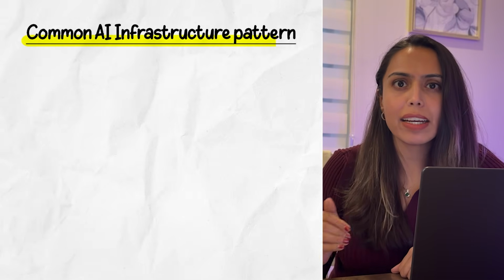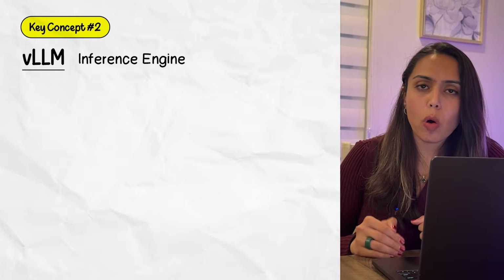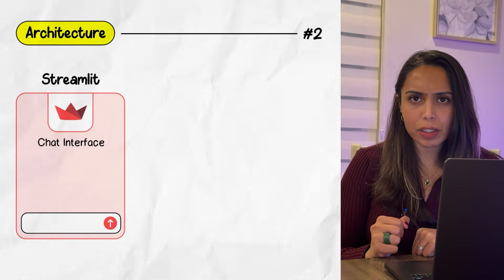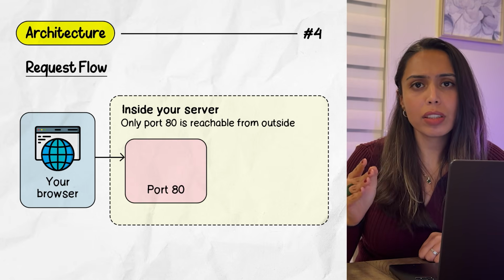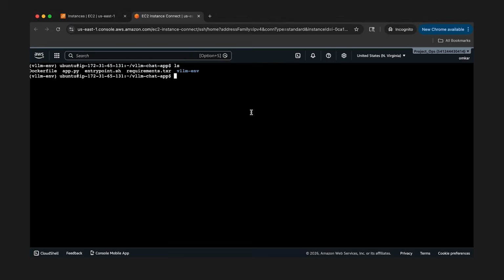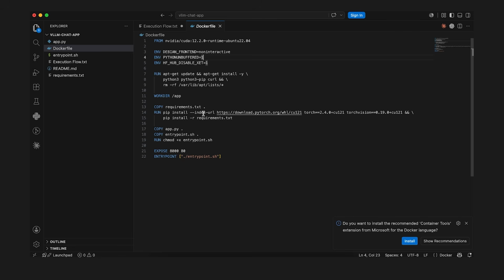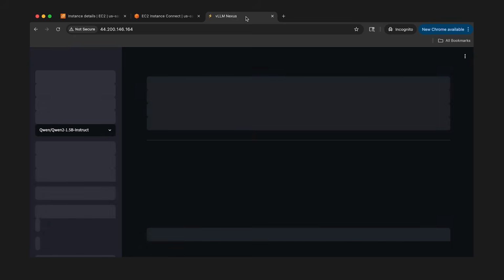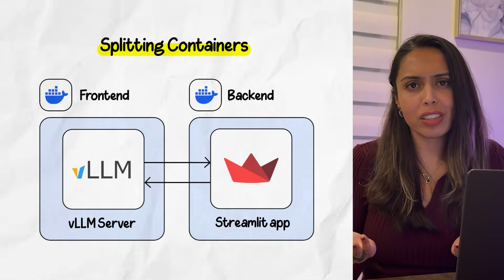DevOps + LLM +AI Project w/ Docker, Kubernetes, vLLM | Resume Project for Beginners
One of the coolest part of this workflow was using Gamma for the slides: check it out

In this video, I will walk you through how to deploy a local LLM chat application on a cloud-based GPU instance using real AI infrastructure components.

I’ve covered the complete deployment architecture, how inference engines like vLLM work, GPU-based model serving, Docker containerization, Nvidia container toolkit setup, Streamlit UI integration, and how the full request flow works from browser → frontend → inference server → GPU.

You will also learn how production-style LLM deployment patterns work, how AI models are packaged and exposed through APIs, and why tools like vLLM are becoming critical in modern AI infrastructure workflows.

This video is ideal for AI engineers, DevOps engineers, cloud engineers, MLOps learners, and anyone trying to understand how large language models are actually deployed in production environments.

CHAPTERS:
00:00 Intro
01:17 Key concept #1
02:10 Key concept #2
03:10 Key concept #3
03:29 Key concept #4
03:47 Architecture #1
04:19 Architecture #2
05:40 Architecture #3
06:01 Architecture #4
06:40 Flow of demo
07:01 Hands-on project implementation
12:29 Recap
13:02 Takeaways

🙋‍♀️ ABOUT ME

I’m Vishakha ☁️; A Cloud Architect and DevOps enthusiast who loves turning complex cloud concepts into simple, practical insights you can actually use. You’ll find real-world projects 💻 quick explainers ☕ and honest career advice 💬; From Kubernetes and Terraform to landing roles and building your tech brand, I keep things approachable, actionable, and a little fun so learning Cloud and DevOps actually feels exciting.